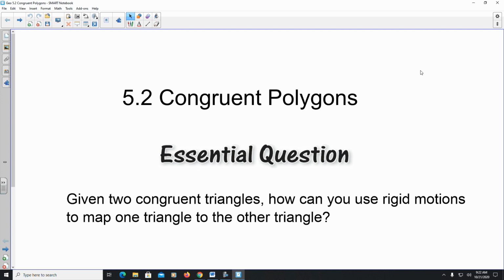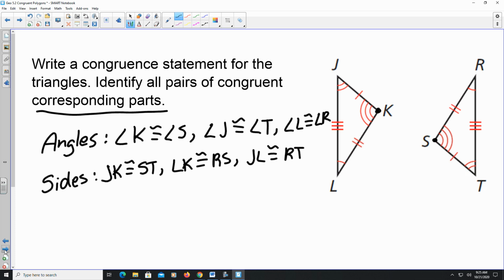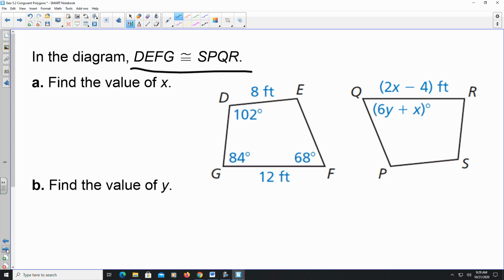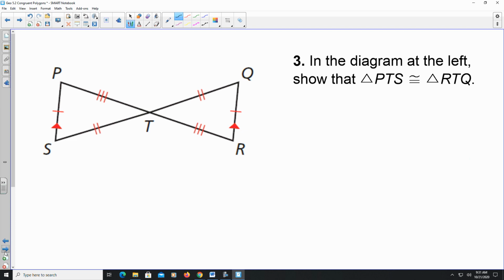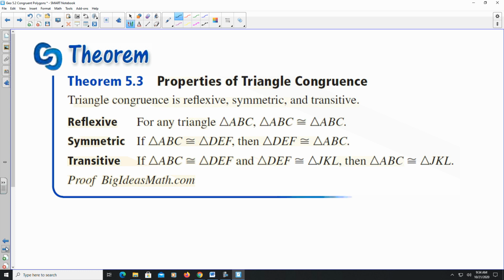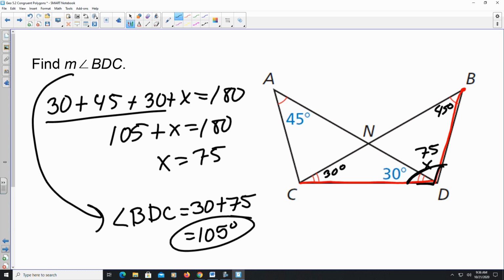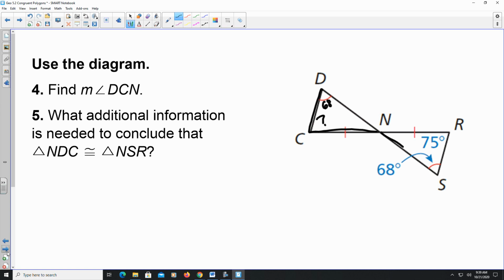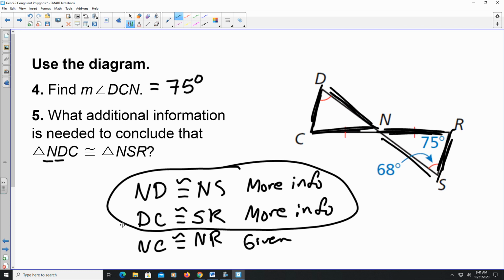5.2 Congruent Polygons